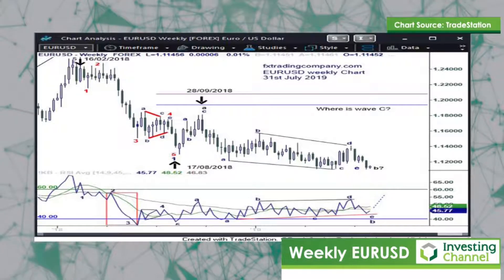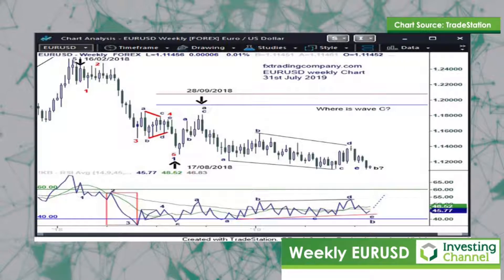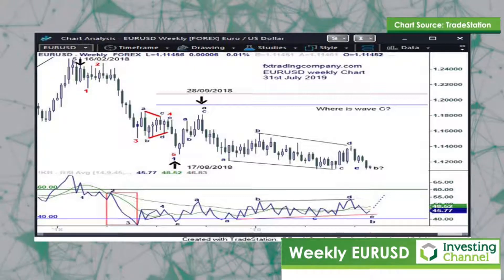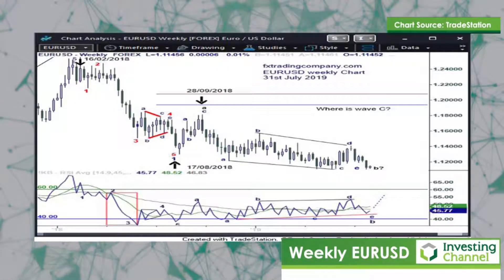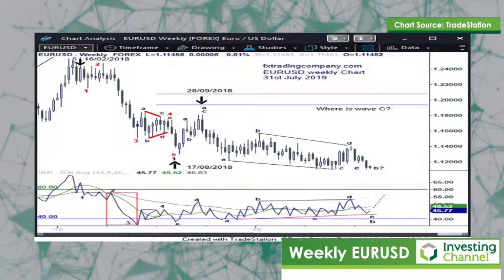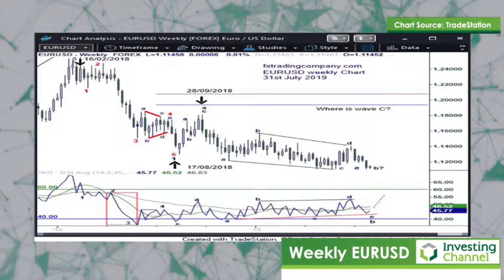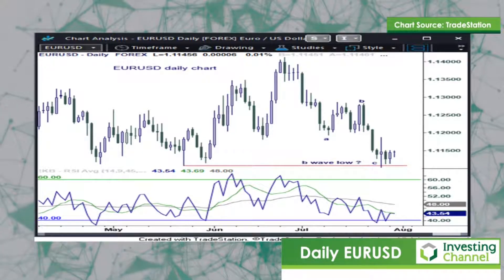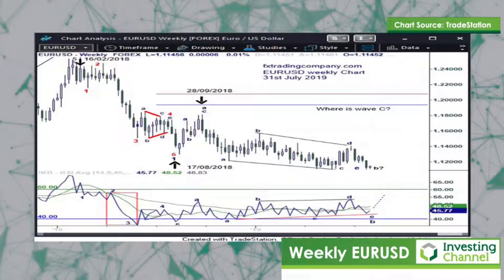EURUSD Chopping Back and Forth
Kevin Bull, Technical Analyst at FX Trading, takes a look at the currency pair EURUSD.